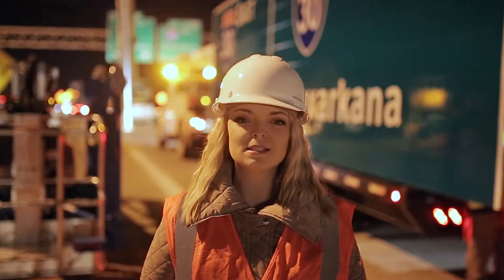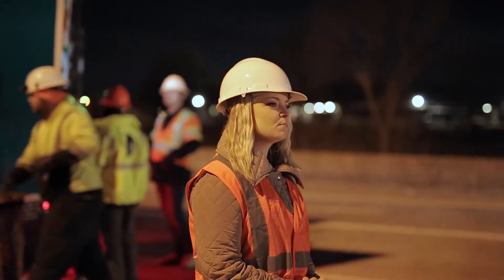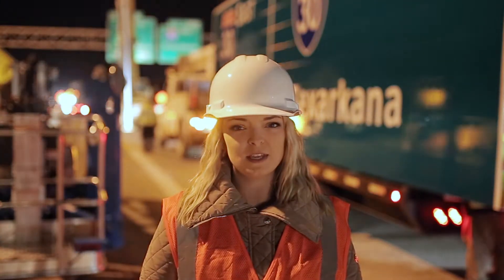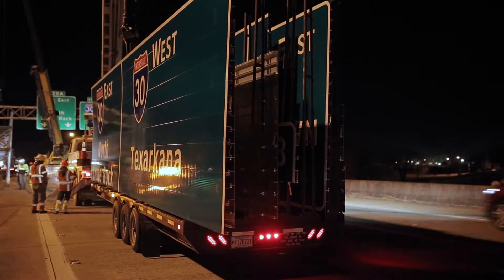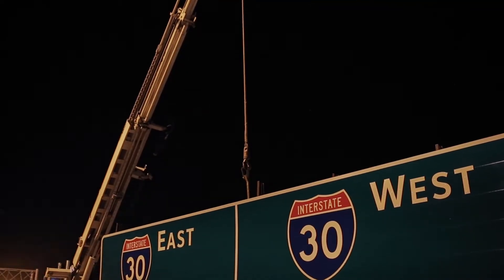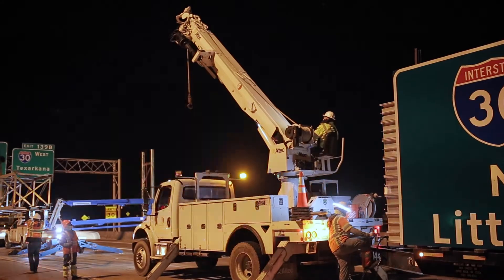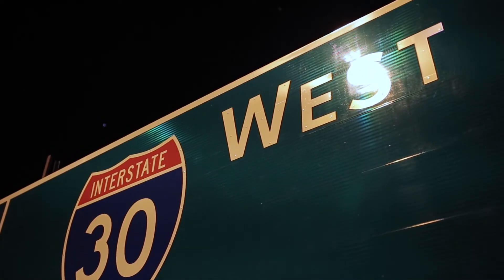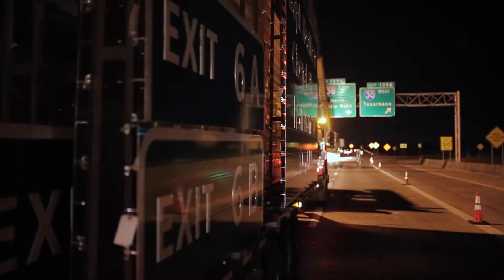How We Make It - Episode 3: Guide Sign Delivery System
Welcome back to the multi-part series where YOU get to explore our facility and observe the fabrication process of large highway guide signs!

In our third episode, Tanya highlights the benefits of our specialized highway guide sign delivery trailers.